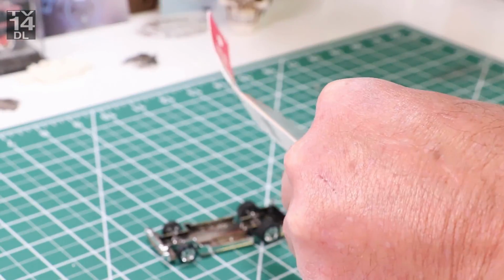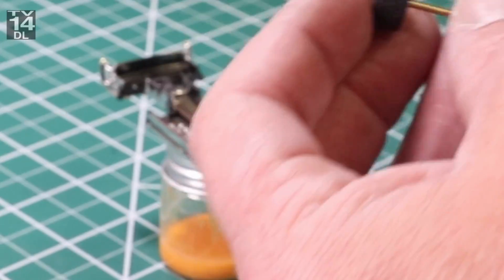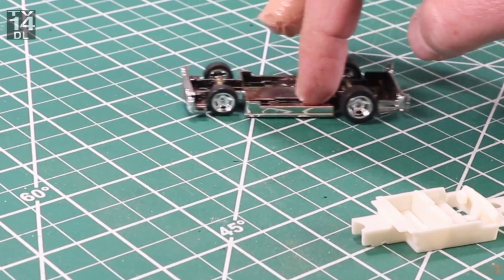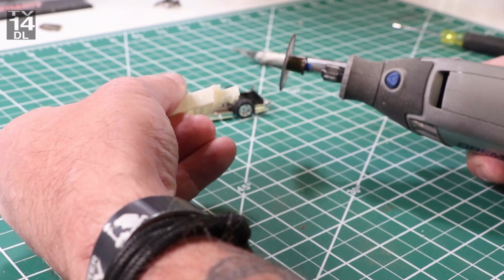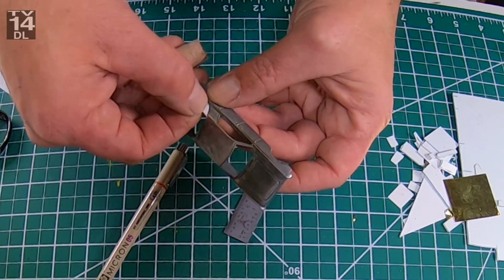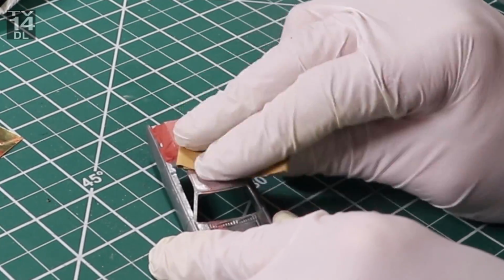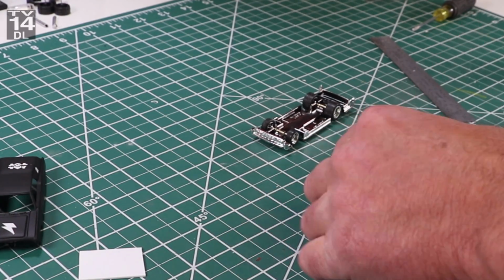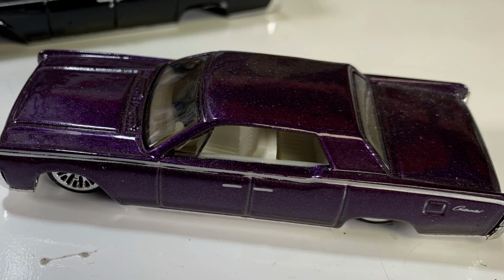The Diecast Graveyard Hearse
In this episode I take a Hot Wheels Lincoln Continental and convert it into a Hearse...with a twist